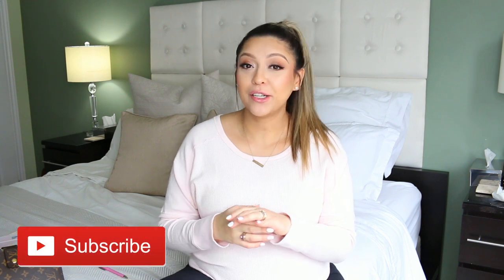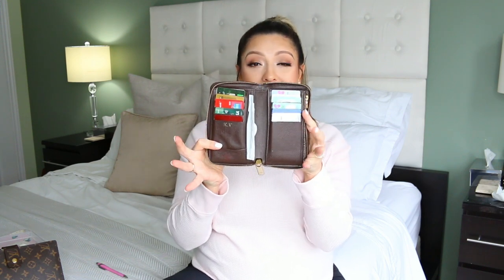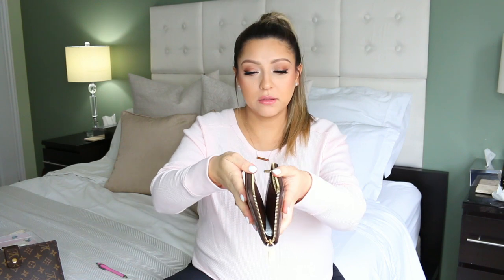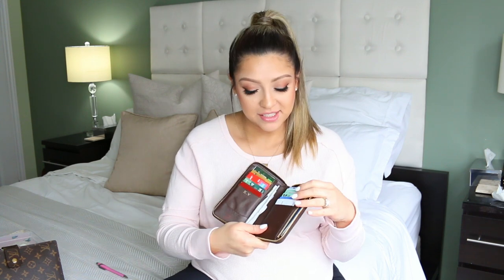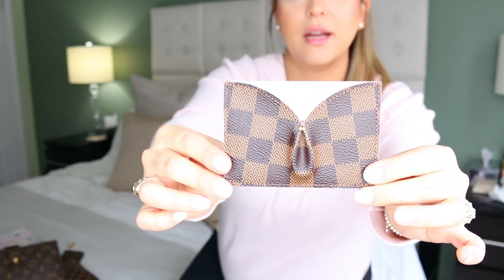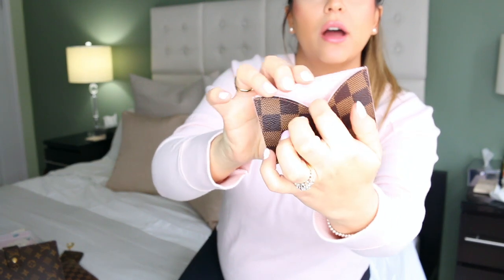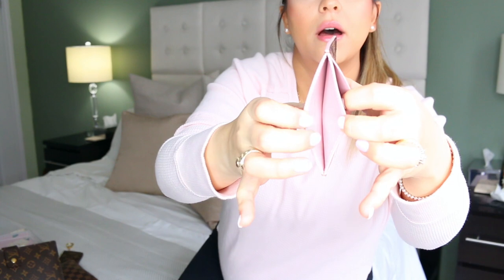LOUIS VUITTON SLG COLLECTION | (Small Leather Goods)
I included a Chanel SLG that I am absolutely obsessed with!

Thank you SO INCREDIBLY MUCH for watching and hope you come back soon !

My main camera
My lens
The mic I use
My ring light & Tripod
The softboxes I use
Monitor to view myself
Memory Cards
WHAT I EDIT ON
IMAC Desktop
Macbook Pro 15

I honestly love all of my SLGs, they are of great quality in my opinion and well worth the investment. I carry many of them on a daily basis!